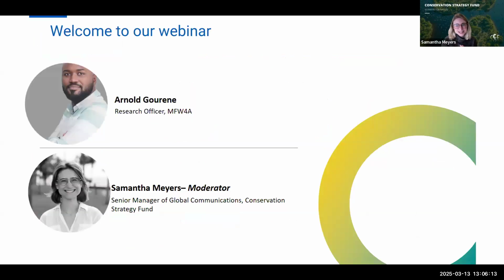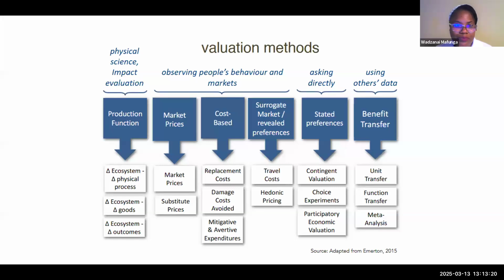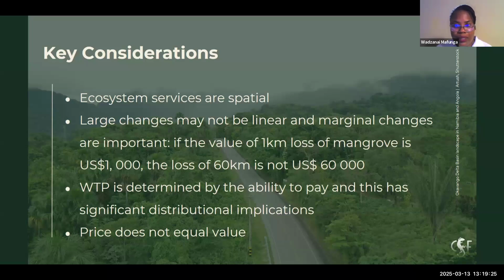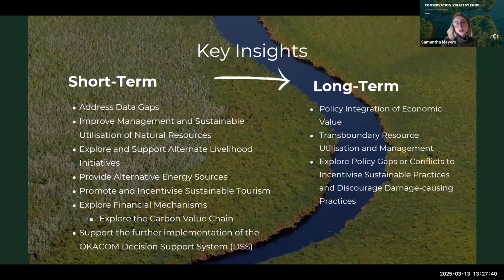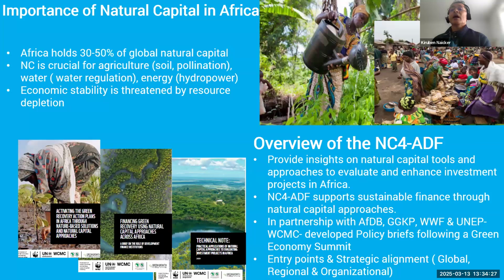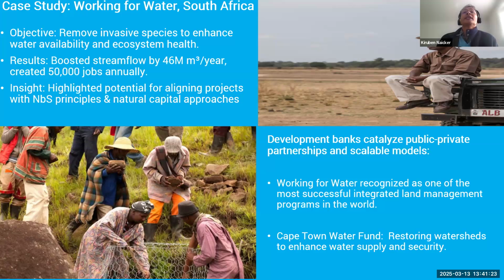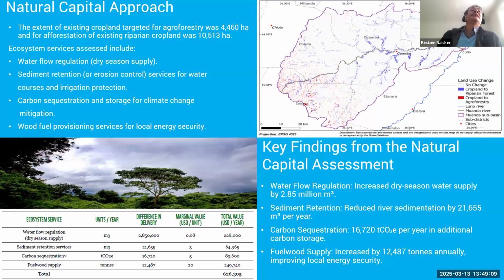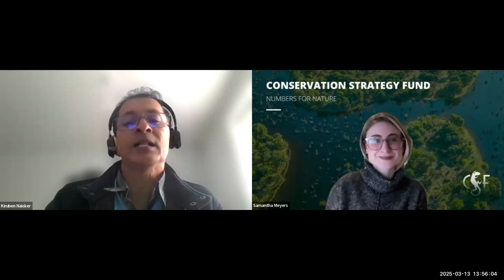Natural Capital Tools and Approaches for Evaluating Investment Projects in Africa Webinar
The African Development Bank (AfDB), the Green Growth Knowledge Partnership (GGKP), the World Wide Fund for Nature (WWF), and the Secretariat of Making Finance Work for Africa Partnership (MFW4A) are convening a series of webinars to disseminate the outcomes and lessons learned from two years of implementation of the Natural Capital for African Development Finance Programme (NC4-ADF). The series consists of three (3) webinars sharing the rich content and recommendations that have come out of the NC4-ADF Initiative with key players in the African finance sector and other interested parties.

The second webinar, "Natural Capital Tools and Approaches for Evaluating Investment Projects in Africa," was held on Thursday, 13 March 2025, to discuss:

Economic valuation of natural capital for investment decision-making
Natural Capital Assessment for Development Corridor Projects: Case Study for the SAPZ of the Pemba-Lichinga Integrated Development Corridor, Mozambique